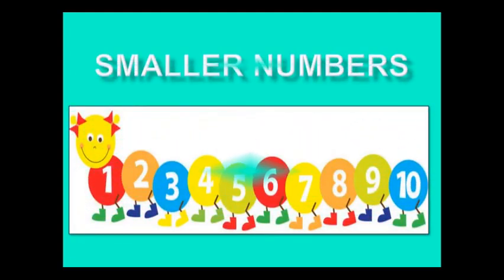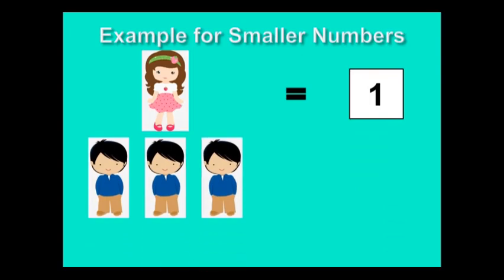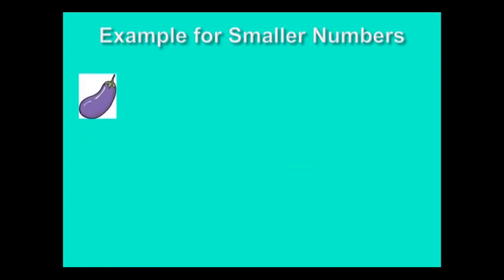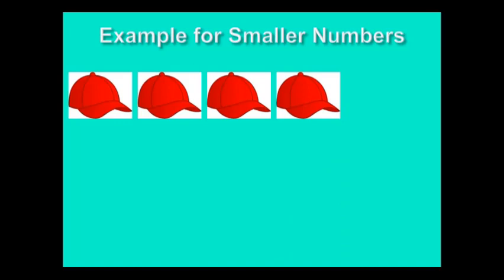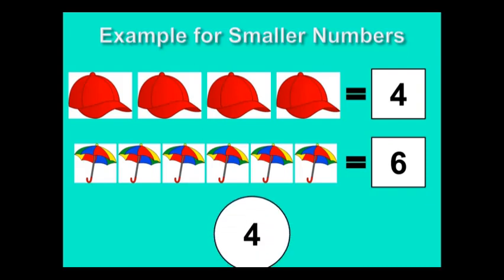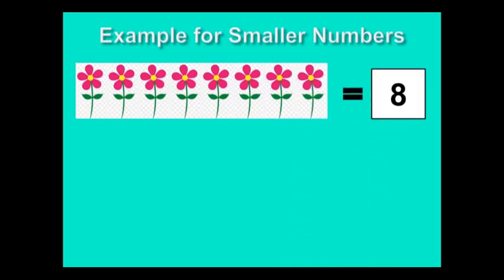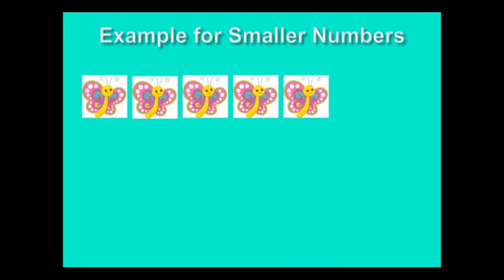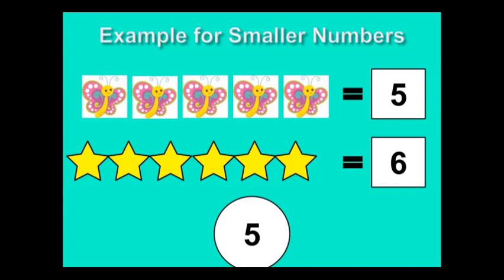UKG | Maths for Kids | Smaller Numbers | Example of Smaller Numbers | Ruby Park Public School